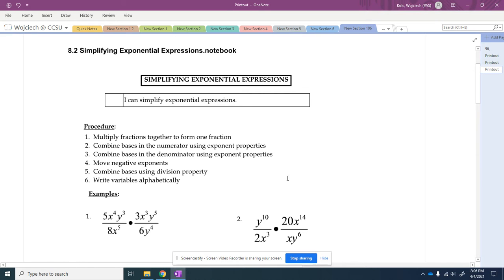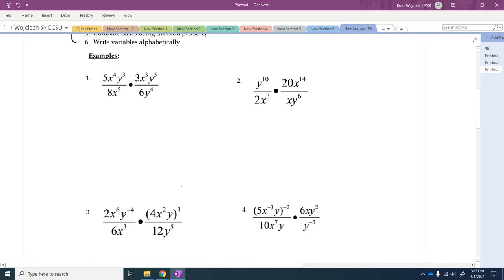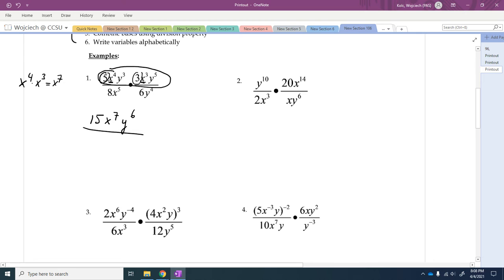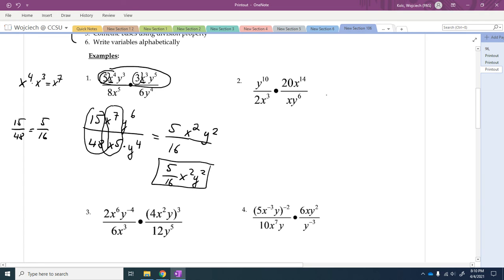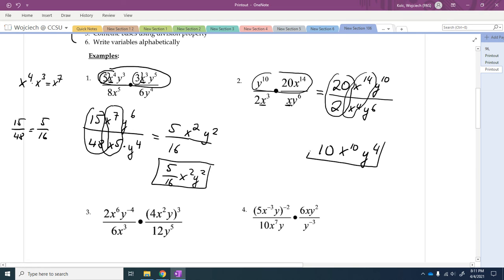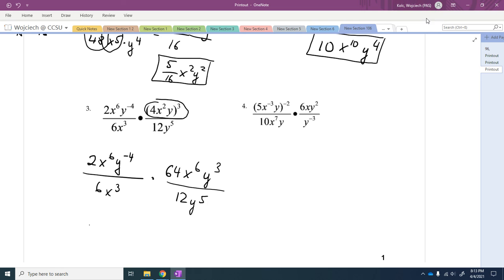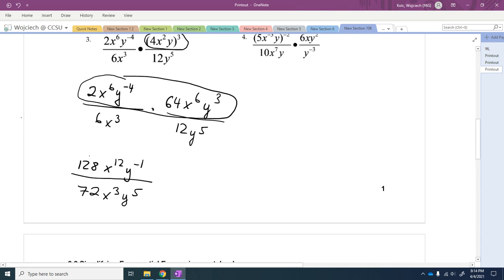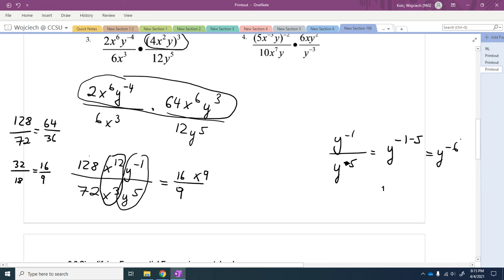8.2 Simplifying Exp Expressions